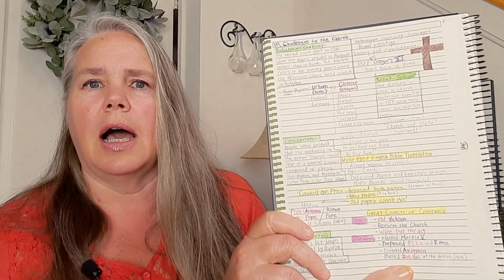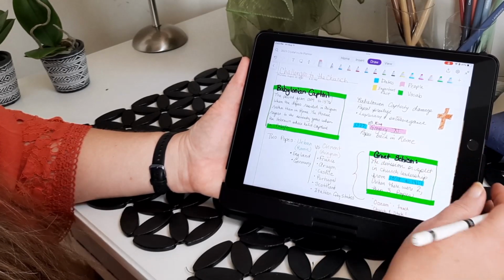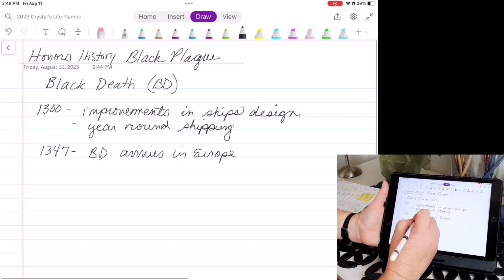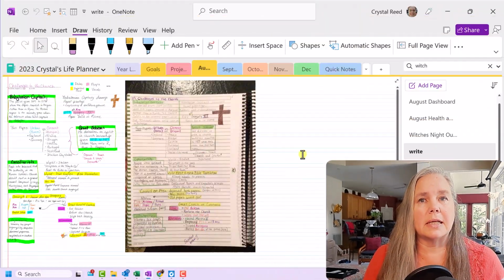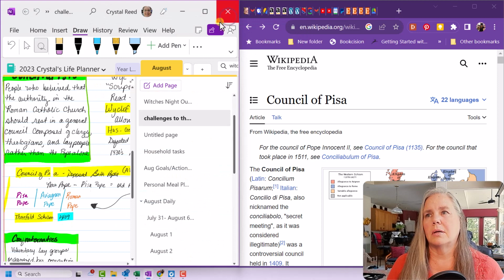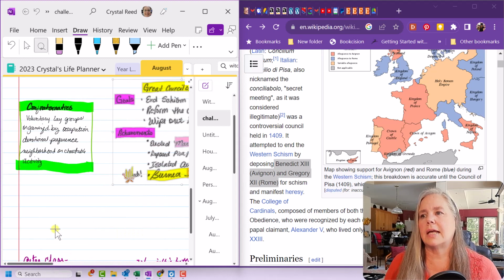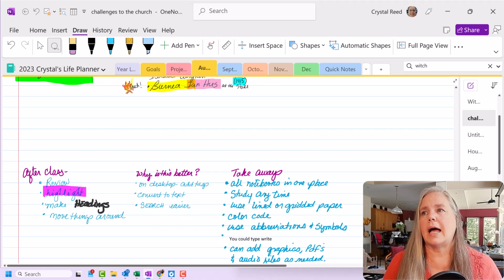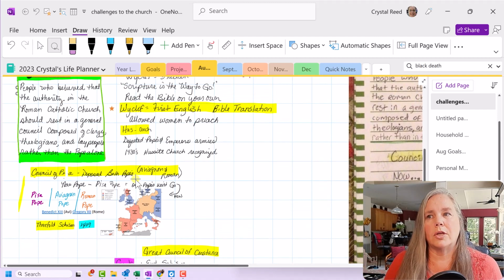Student notetaking on an iPad using OneNote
Student Alert!  Using your iPad for notetaking in OneNote is a great way to organize all of your learning materials in one place. You can hand write notes, insert PDFs and annotate them. You can insert photos and other graphics like maps, charts and more. You can even move notes around to add more details about a subject. Notetaking on the iPad using OneNote is fantastic.

Chapters
0:00 - introduction
2:11 - paper notes into OneNote
5:15 - color code notes key
5:55 - setting up a page for handwritten notes
8:40 - Paper Style : lines or grid & color
9:40  - Notetaking tips
16:00 - Modifying notes on our desktop  or laptop
16:58 - Ink to text
18:00 - formatting notes  headings
19:00 - lasso tool to move text around
21:45 - insert space for additional notes
22:18 - adding text boxes and graphics
27:35 - Takeaways
27:55 - adding tags
30:20 - Searching notes
31:25 - Notetaking Benefits and tips for OneNote use
34:55 - Review and conclusion